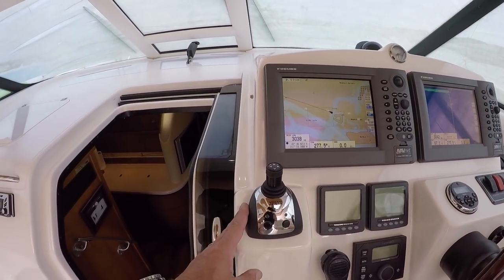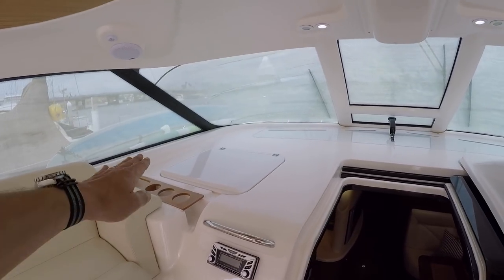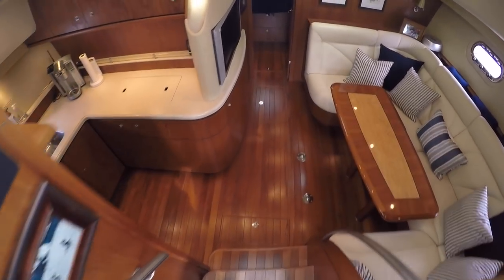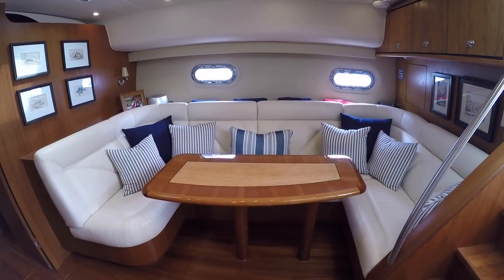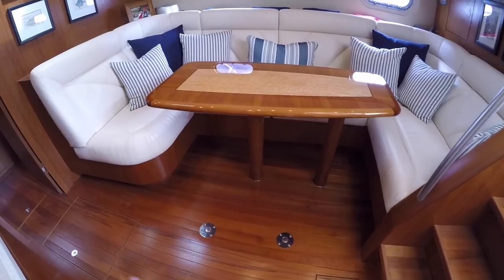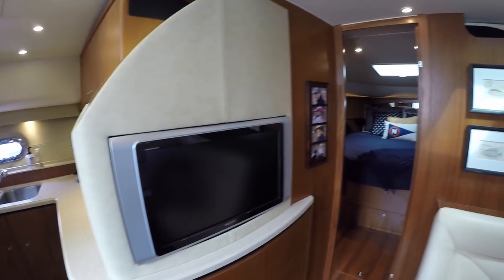2008 Tiara 4300 Sovran Walk Through. Amazing Condition! In a LLC!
New listing! 2008 Tiara 4300 Sovran for sale in Newport Beach CA. So clean it only looks like its two years old! $379,000 ask. IN A LLC (no sales tax in CA)
Link to listing